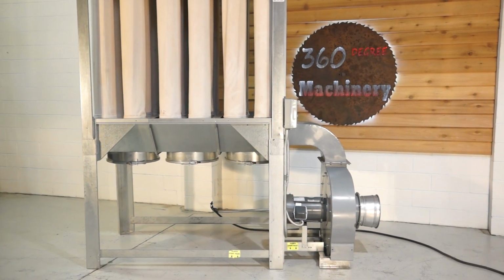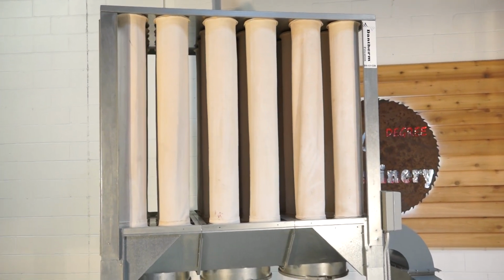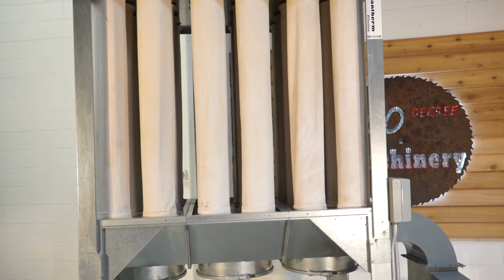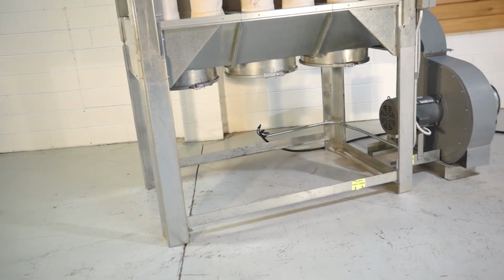2005 DANTHERM S750 7.5HP DUST COLLECTOR 4500 CFM